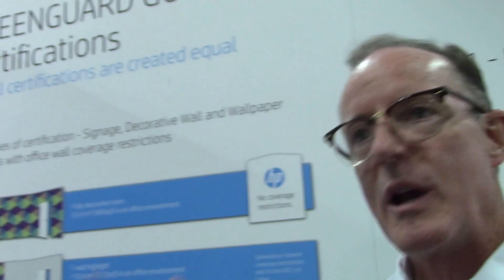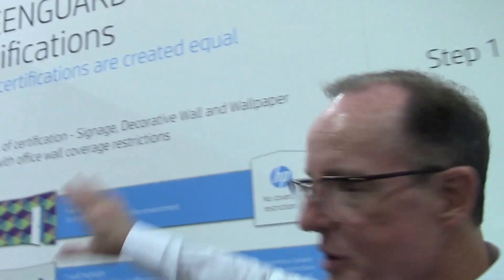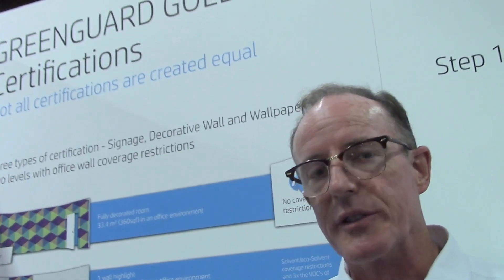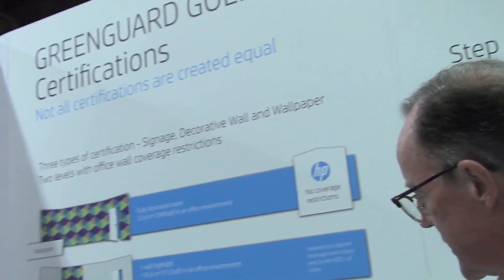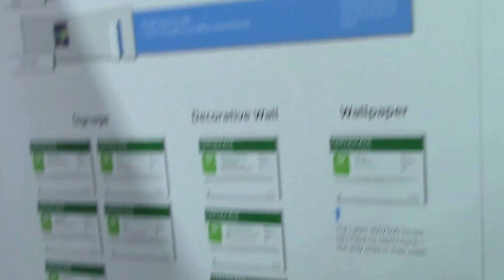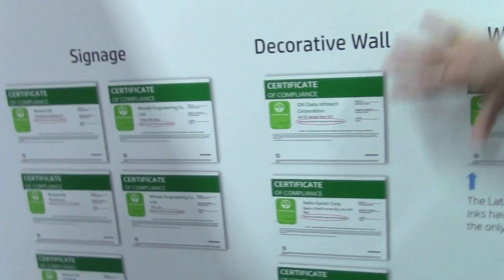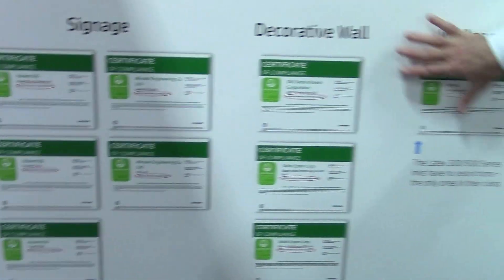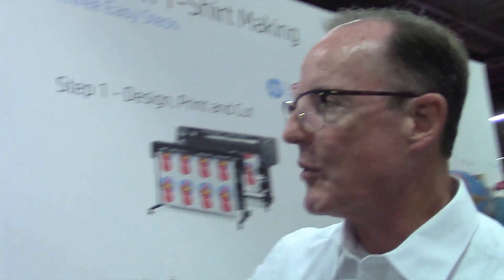HP Latex at Sign Expo 2017 Part 1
Tom Wittenberg gives me an overview of the new HP "Print and Cut" technology in Las Vegas.